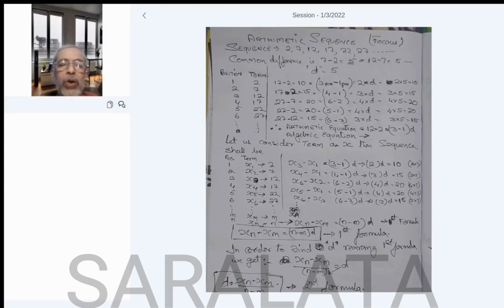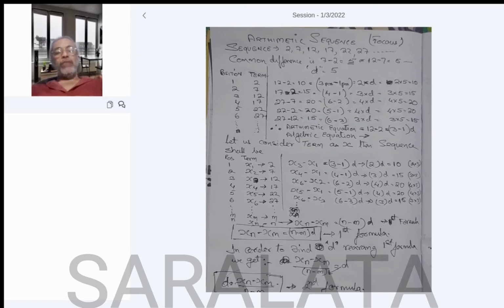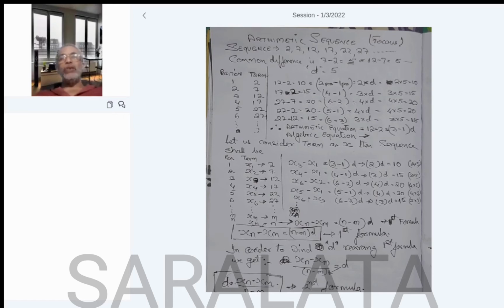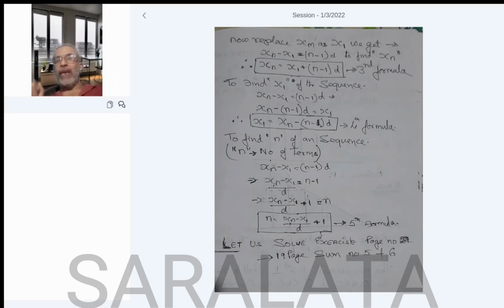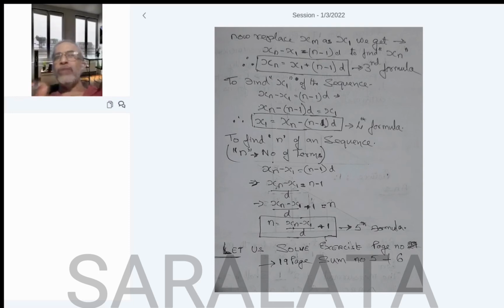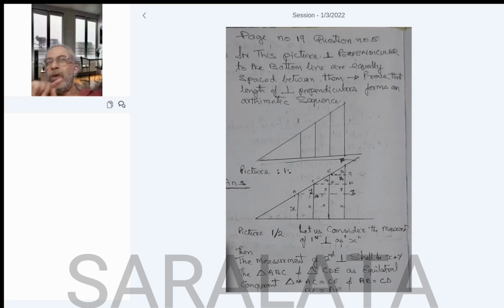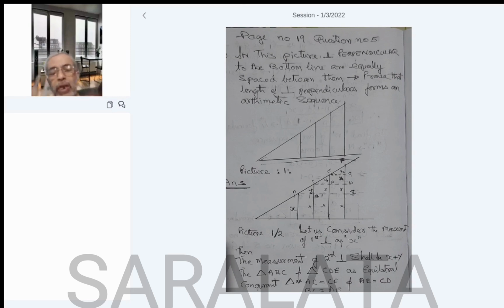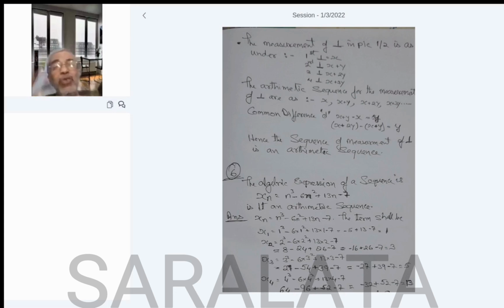10th maths ARITHMETIC SEQUENCE FOCOUS AREA PART -1.